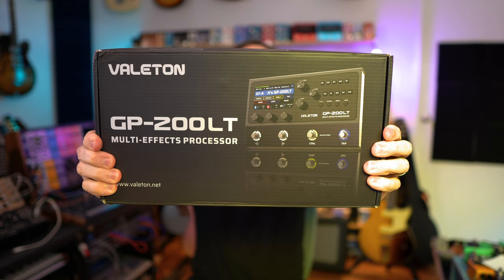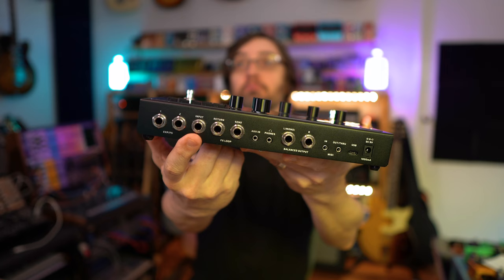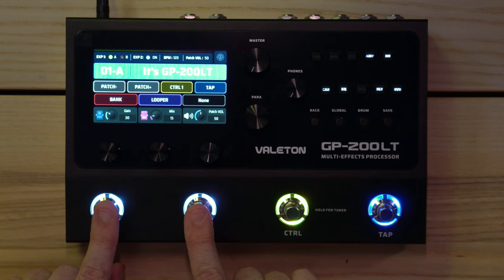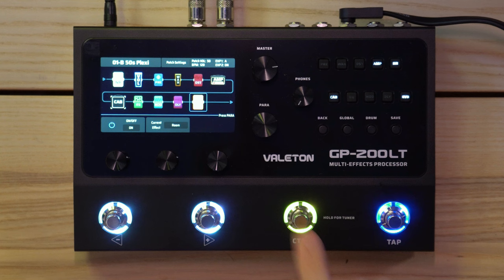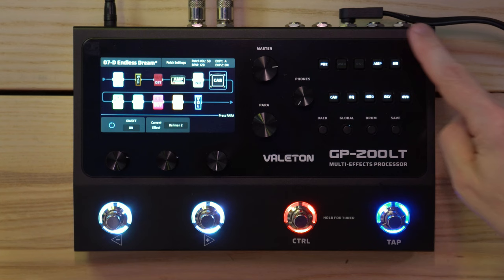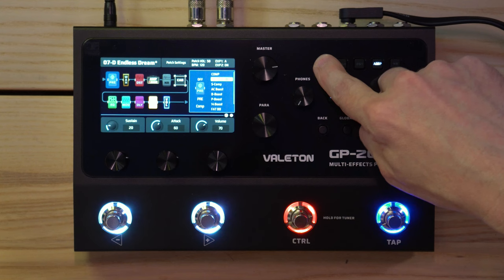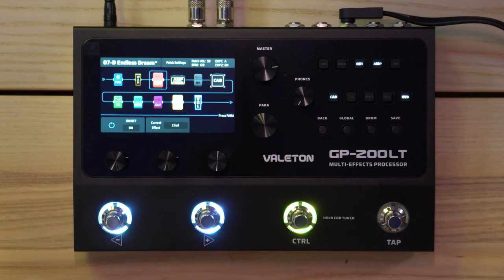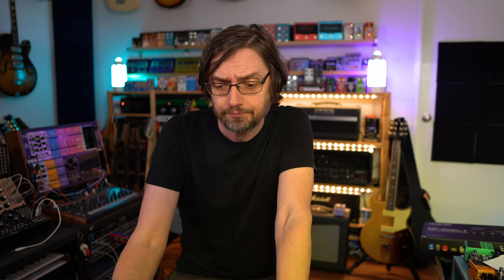First Look - Valeton GP-200LT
The good folks at Valeton have sent us one of their GP-200LT Multi FX/Amp Sim pedals and Gabor is having a quick first look at it! Let us know if there is anything in particular you would like for us to do with it in the upcoming full demo!

Big THANK YOU to the good people at Valeton - check out all of their producs here:

0:00 What am I doing...??
1:42 unboxing
3:13 Let's look at the INs and OUTs
5:28 Controls
7:14 my Setup
7:50 First Inpressions
12:36 Let's make a patch
20:08 Drums
21:53 Outro

A lot of the gear we use to film these videos: